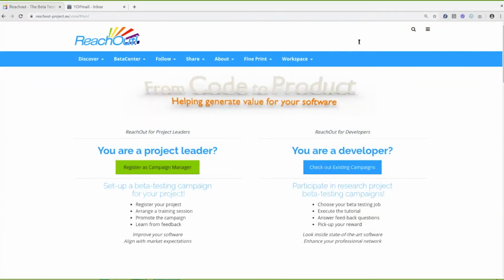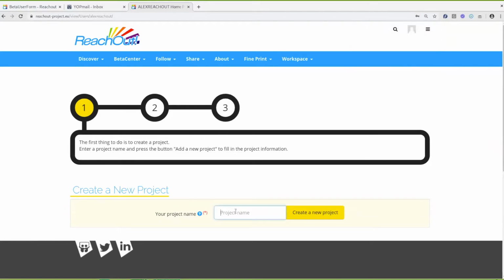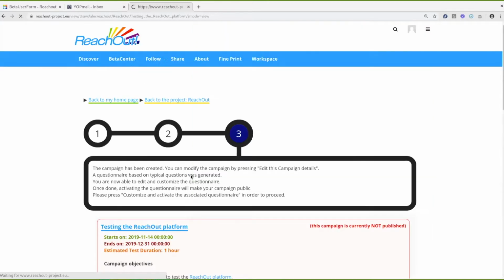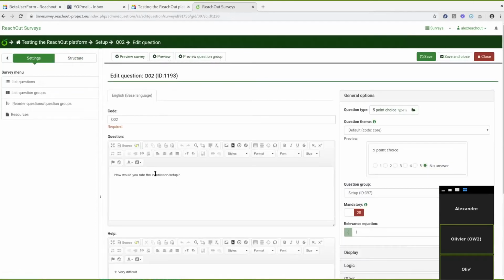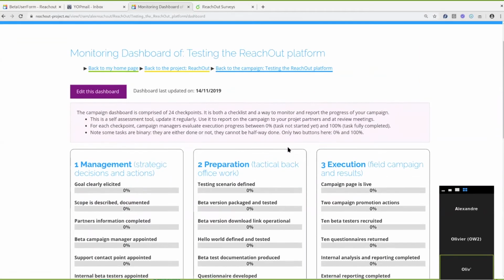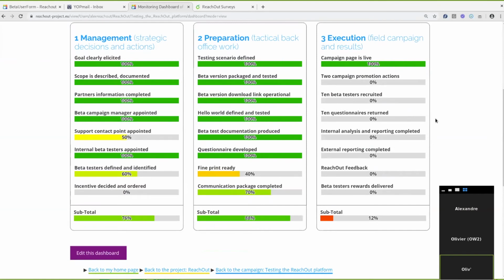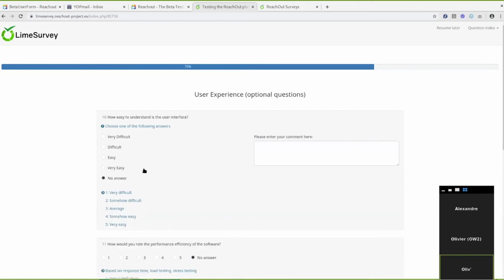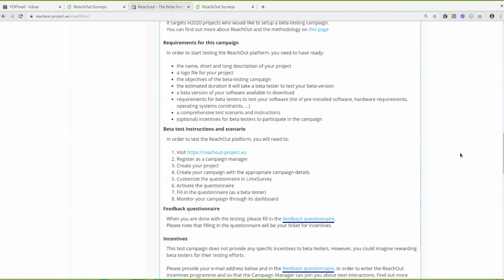Introduction to ReachOut Beta-testing campaign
Register your EU-funded R&D project and start running your beta-testing campaign thanks to this ReachOut webinar.